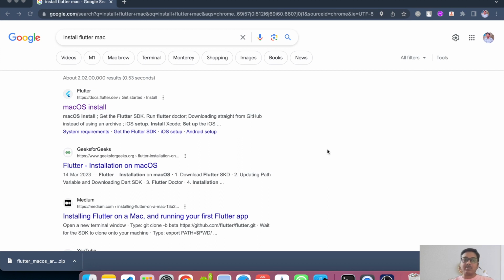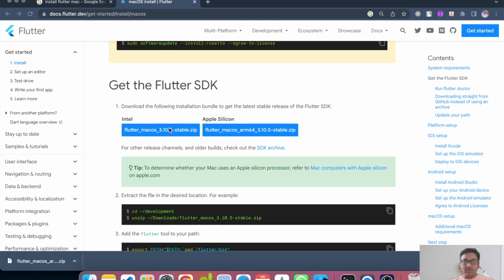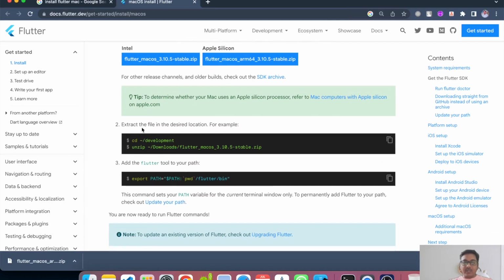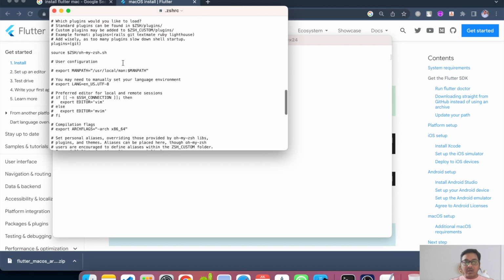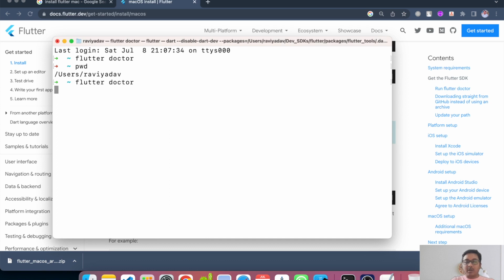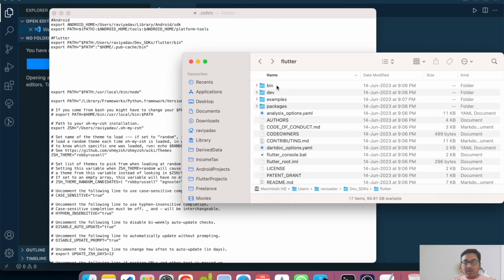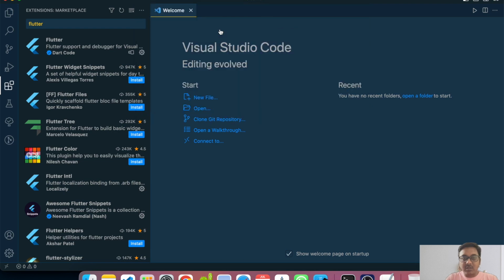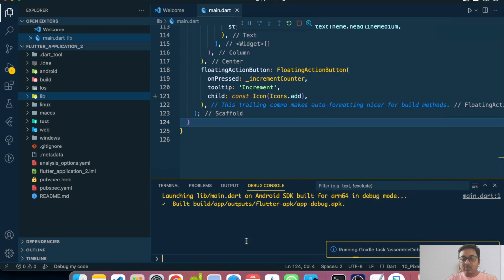Flutter SDK installation, step by step guide for MAC OS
How to install flutter in Mac ?

This video will cover step by step guide to install flutter SDK on the MAC laptop. Current laptop on which installation is being done is the Mac Air M1(Silicon).

As a beginner developer, these steps become very crucial in order to start using flutter framework for developing awesome apps. This step can either make a way for new developers to choose Flutter or to use another platform for developing cross platform apps.
This step will save a lot of time for new dev guys and also guide you if there is confusion in following the steps to install flutter.